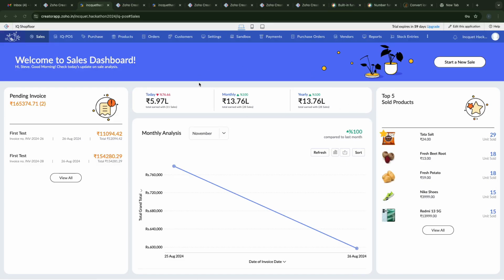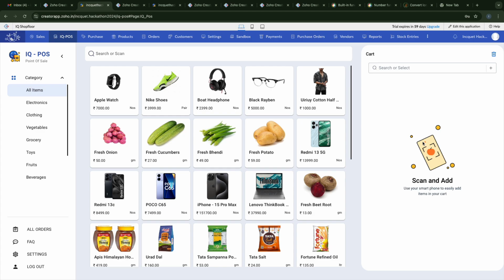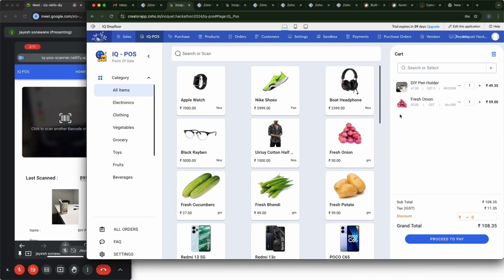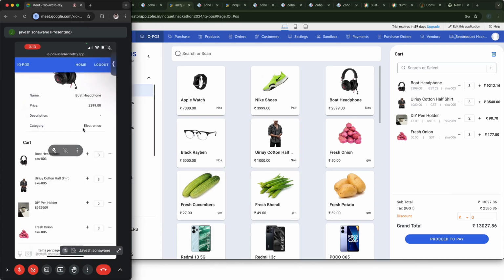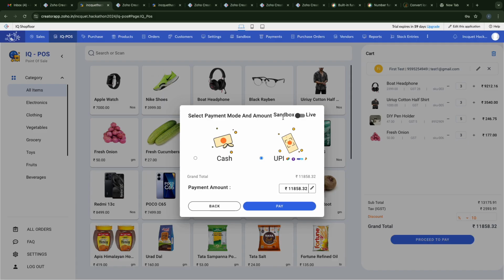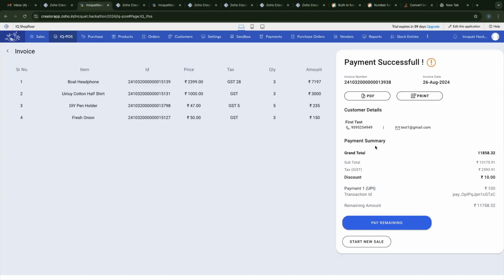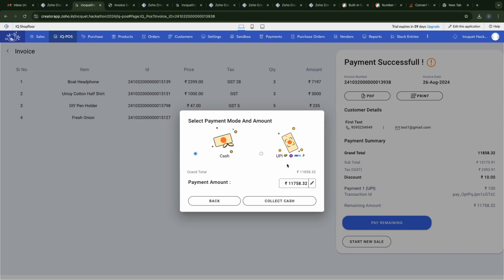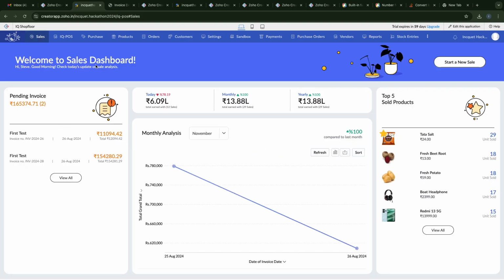IQShopfloor - Retail ERP | IQ POS Widget for Zoho Creator : End-to-End Sales & Payment Demo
Video Description:

Discover IQ POS Widget, a powerful, mobile-integrated Point of Sale solution built for Zoho Creator that enables seamless sales, barcode scanning, and real-time UPI payments—all within your custom Zoho app.
From product scanning to payment processing, inventory updates, and live dashboards, this demo walks you through a complete sales workflow designed for retail, warehousing, and in-store operations.

Key Features Shown in This Demo:

Integrated POS Dashboard: Track sales KPIs, pending invoices, and top-selling products in real time.
Mobile Scanner App: Use your phone as a barcode scanner—scan products directly into the POS cart.
Live Inventory Sync: Every sale instantly updates stock levels across your Zoho Creator app.
UPI & Cash Payments: Accept payments via UPI (with sandbox/live modes) and cash with partial payment support.
Receipt Generation: Automatically create and print professional invoices and receipts.
Customer Management: Add new customers on the fly during checkout.

Why Build on Zoho Creator?
Zoho Creator’s low-code platform allows businesses to build fully customized sales, inventory, and payment systems without complex development. With add-ons like the IQ POS Widget, you can extend your app’s functionality to match real-world retail and warehouse needs.

Start building your custom POS today: Sign up for Zoho Creator

Video Timestamps:
0:00 – Sales dashboard overview & KPIs
0:36 – Logging into the POS widget inside Zoho Creator
1:08 – Adding products manually and via mobile scanner
1:47 – Demo of IQ POS Scanner mobile app
2:28 – Live barcode scanning and real-time cart updates
3:14 – Managing scanned items and quantities from mobile
4:39 – Selecting customers and finalizing the sale
5:11 – Applying discounts and proceeding to payment
5:53 – UPI payment integration (sandbox & live modes)
7:44 – Payment confirmation and automated PDF receipt
8:29 – Processing remaining payments and closing invoices
9:42 – Inventory auto-update and dashboard sync

Perfect For:
Retail stores looking for a custom POS
Warehouses needing mobile scanning and inventory sync
Businesses wanting integrated UPI/cash payments in Zoho
Developers building scalable sales solutions on low-code platforms

Resources & Links:
IQShopfloor - Retail ERP
Incquet Solutions
Zoho Creator – Build Your Own App
UPI Sandbox Documentation

Let’s Build Your Sales System:

At Incquet Solutions, we specialize in creating tailored, production-ready solutions on Zoho Creator—from logistics and AI assistants to fully integrated POS systems like IQ POS. Ready to streamline your sales operations? Reach out to our team.